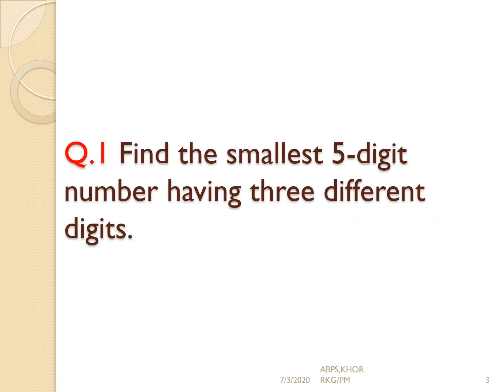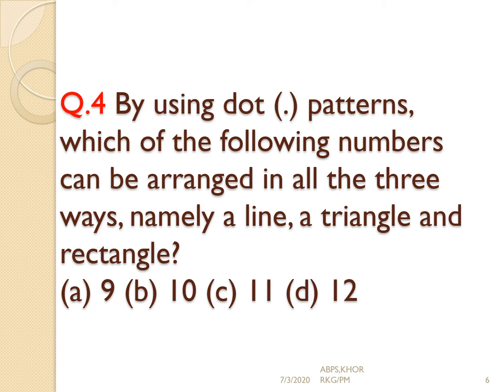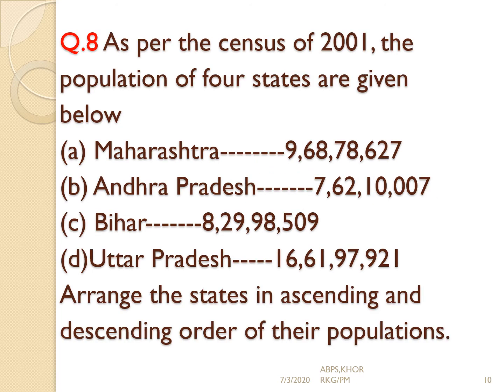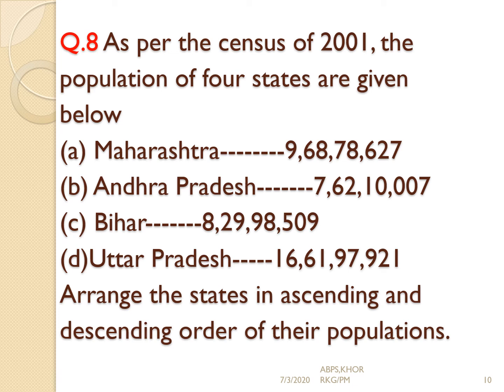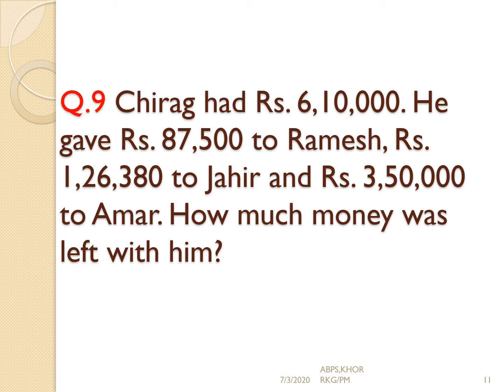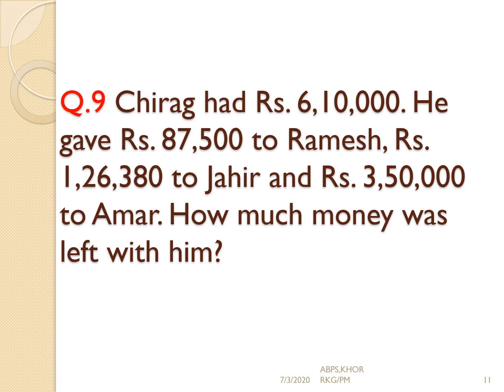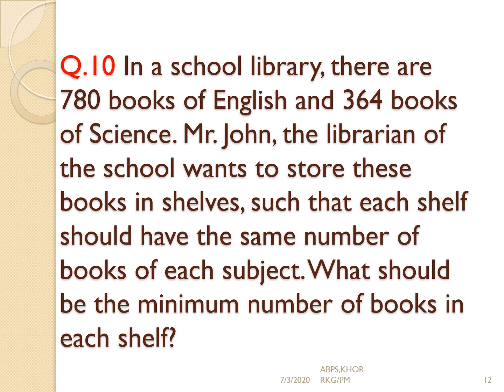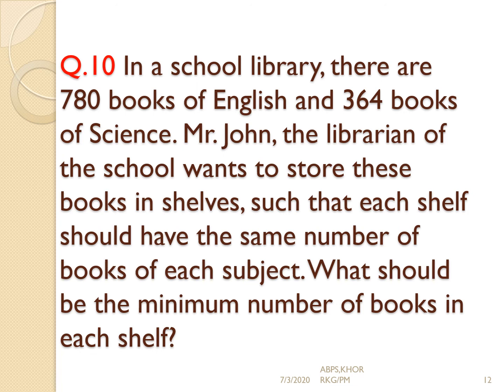Class 6_Maths_Let's revise the number system.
Revision of Chapters 1, 2 & 3